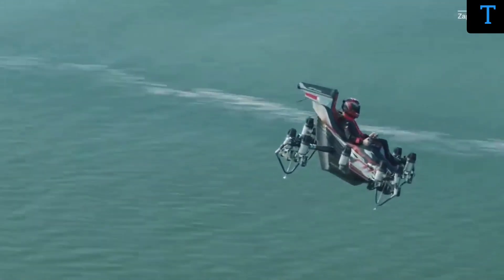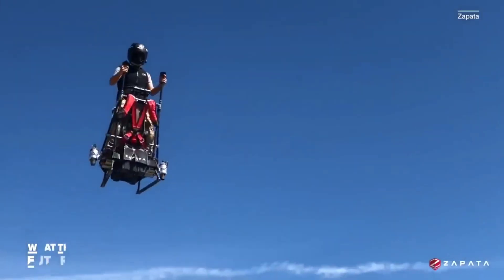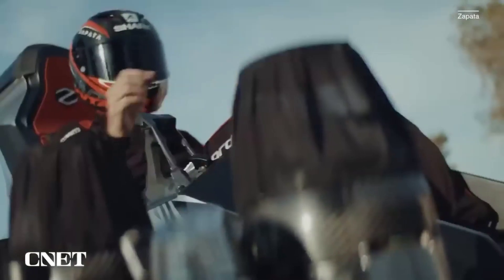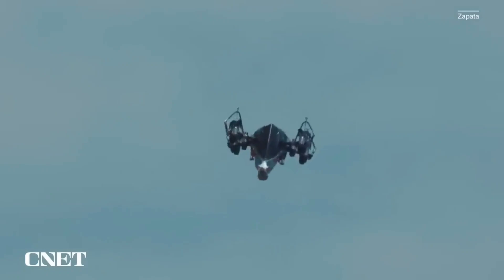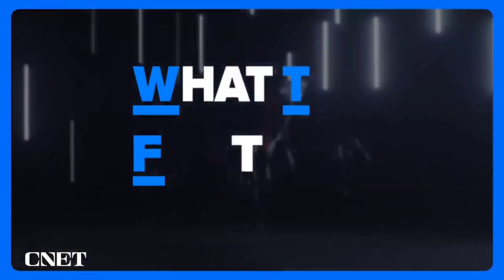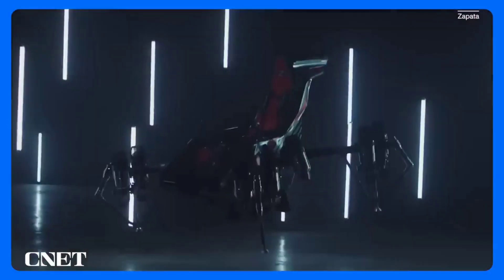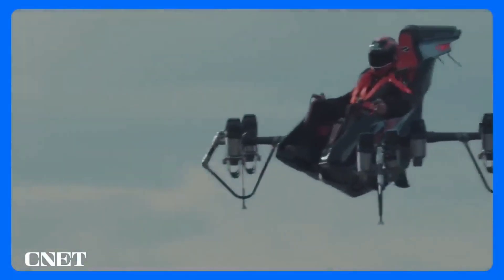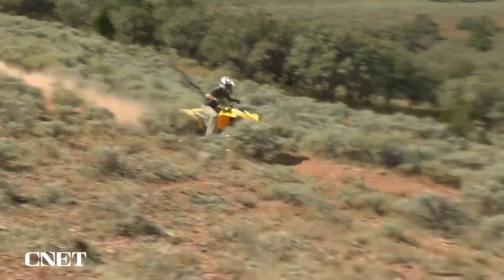JetRacer Powered by 10 Jet Engines | Zapata JetRacer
In this video we are going to see about the JetRacer Powered by 10 Jet Engines by the Zapata JetRacer.
If the owner/s would like to get the music or video clips removed, I have no problem in doing so. (There is no negative impact on the original content).We believe these videos are fair use because:
These videos are to educate people in an entertaining fashion. Given these are very short videos, the short parts we use within them act as a catalyst to further reading.